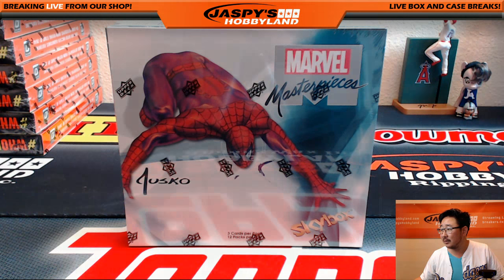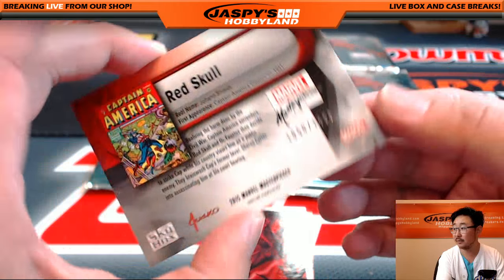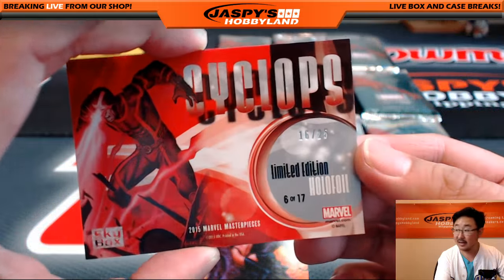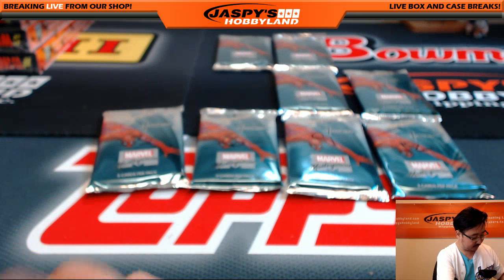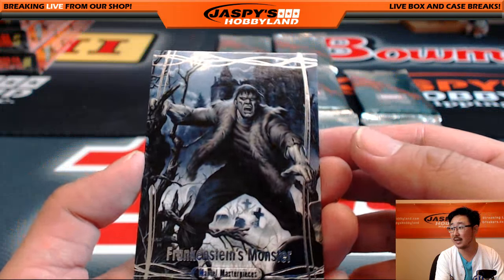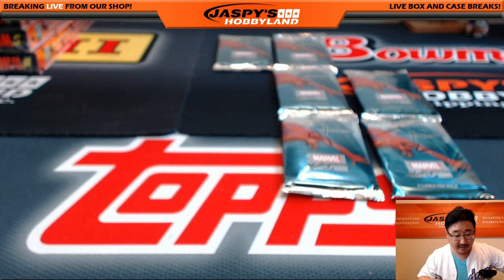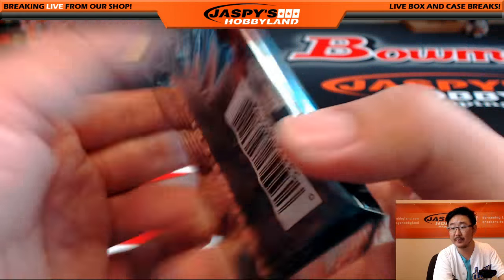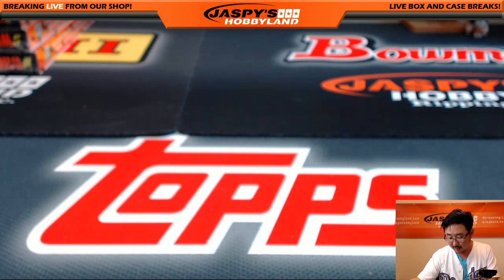07/21/16 [1Box RANDOM PACK] #16 - 2016 Upper Deck Marvel Masterpieces